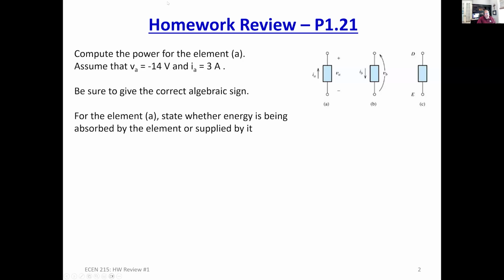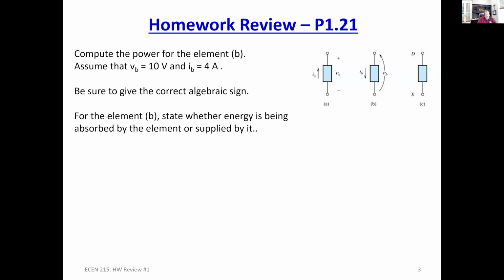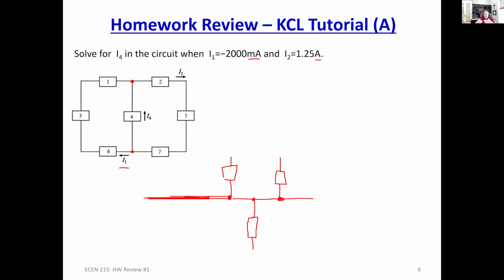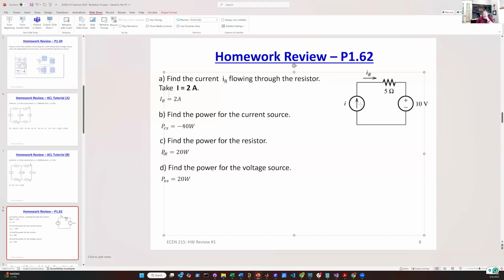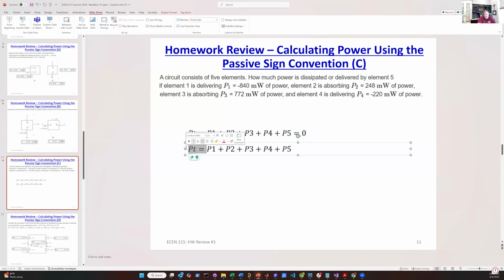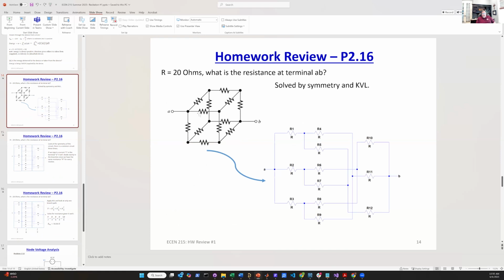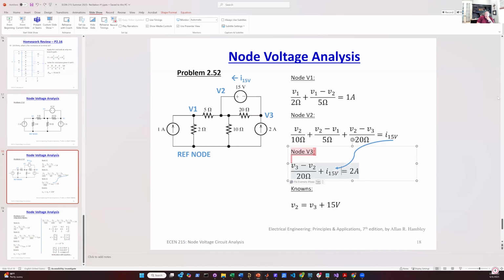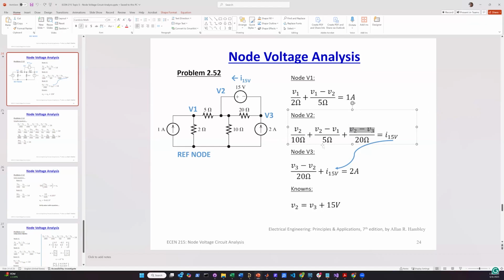ECEN215 Recitation #1 Summer 2025